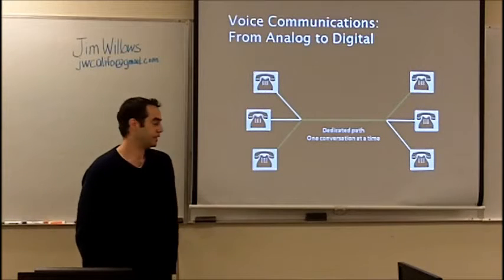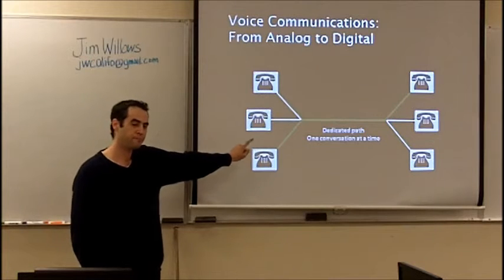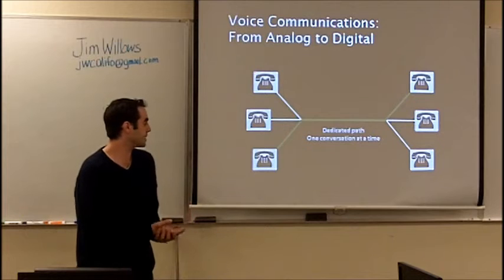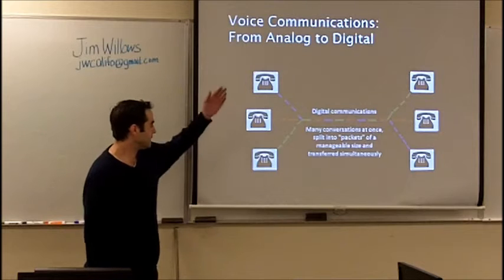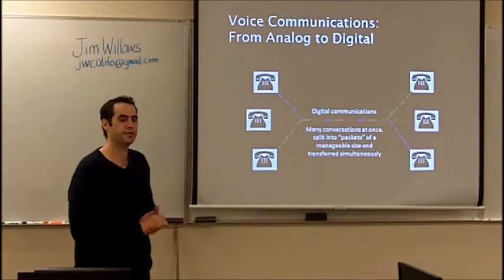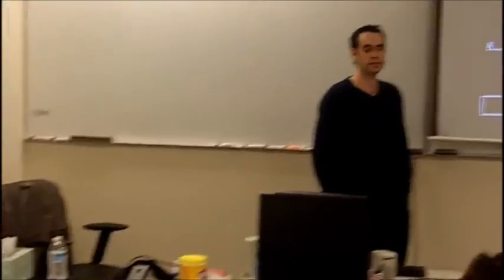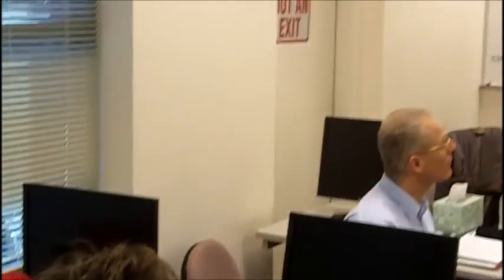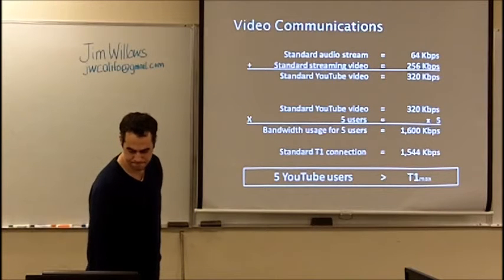INTRO TO NETWORKING (3 of 5)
Great for those who have used networks for years but don't fully understand them.  Also provides a good description of analog vs. digital communications.